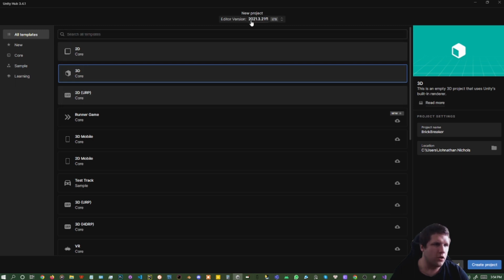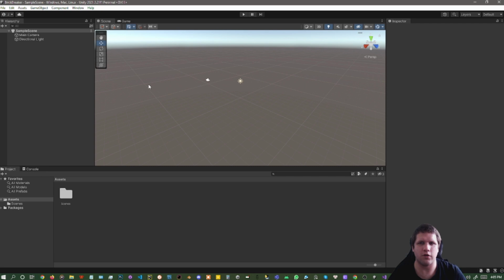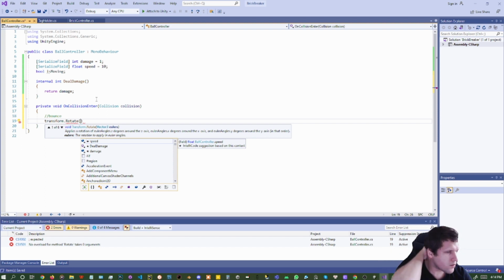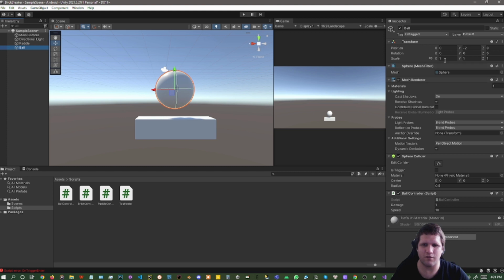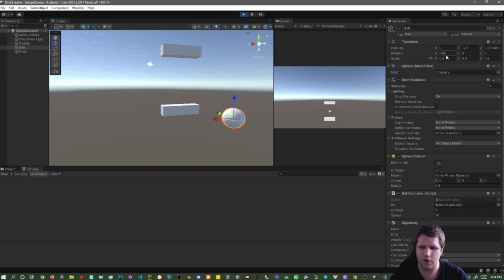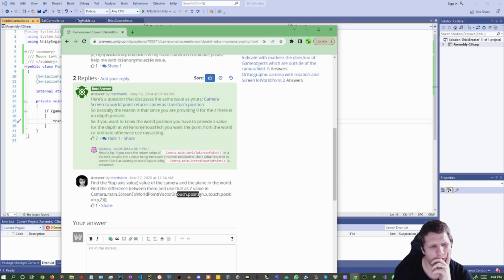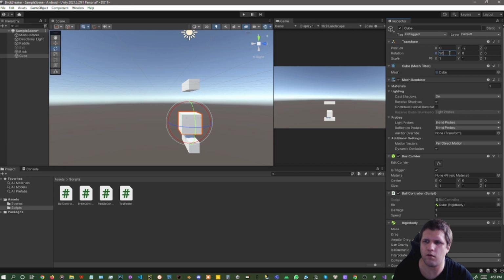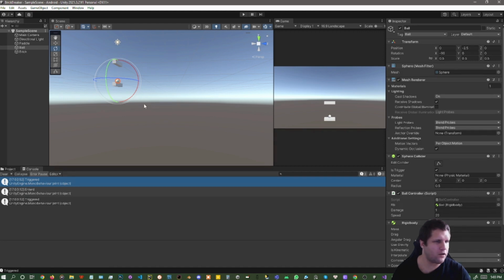Brick Breaker Day 1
Join this daily hour long class to build a 3D Brick Breaker game with me!

In our first hour, we got the paddle to work, the ball is moving and our scene is set up.
Tomorrow, we will work on breaking the bricks and rotating the ball.